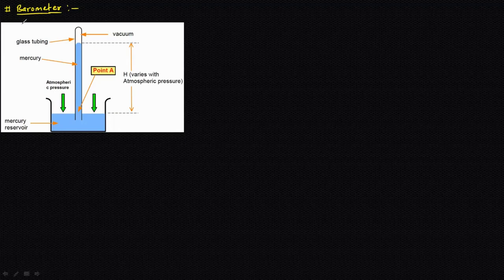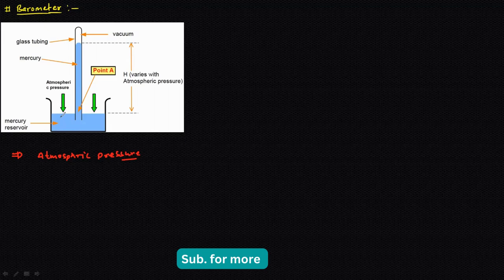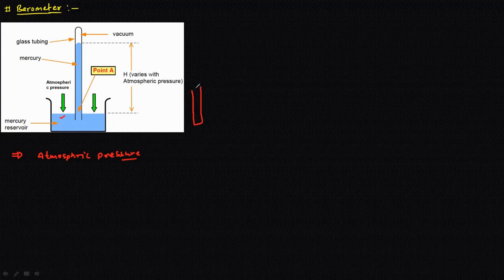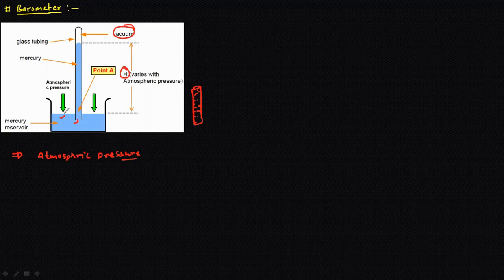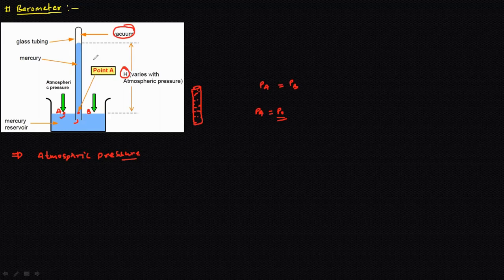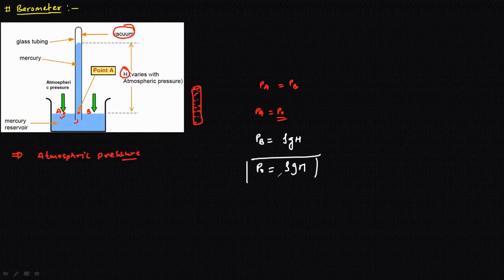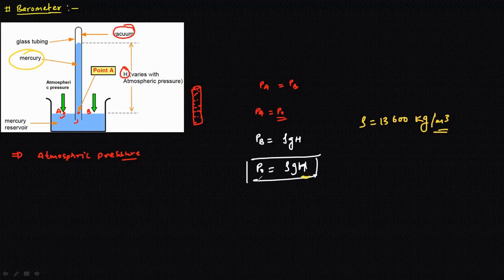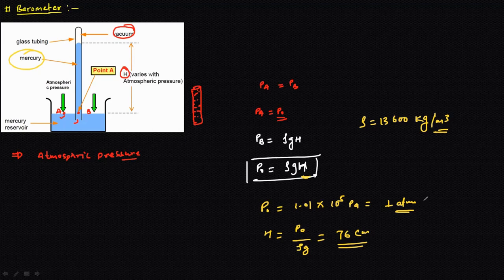What is Barometer | How do we measure atmospheric pressure | @STEM_with_dk_swami